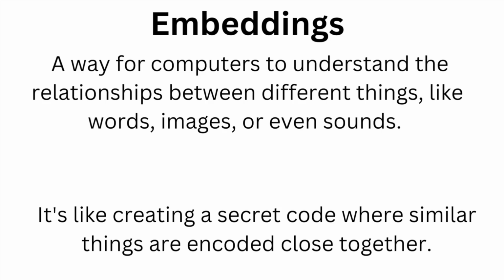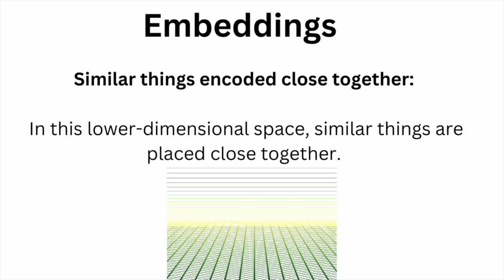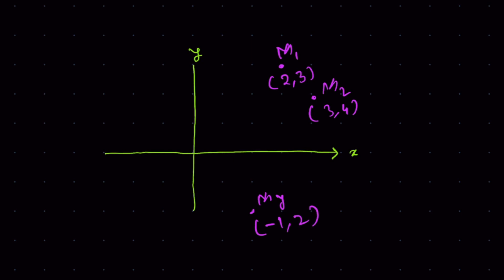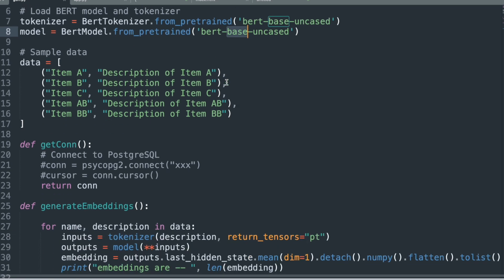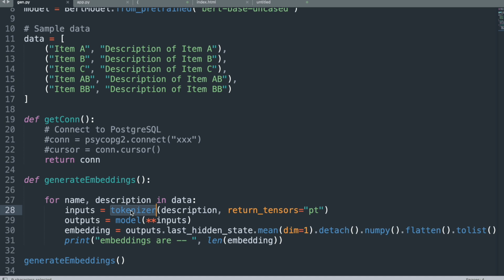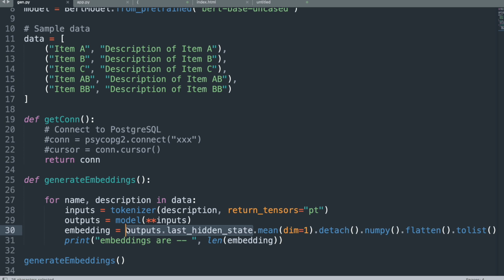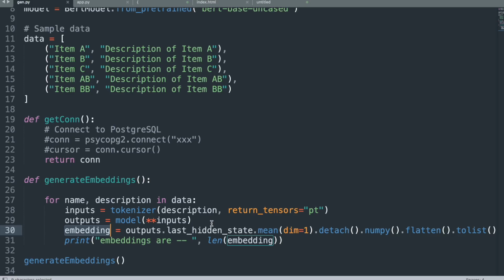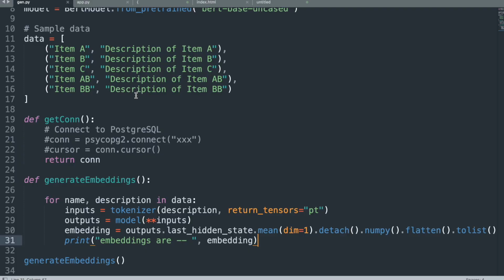Generating Embeddings using Python, HuggingFace's Transformers Library and BERT Models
Embeddings are a way for computers to understand the relationship between things, like words, images, sounds, and videos. They are created by compressing complex data into a lower dimensional space. In this lower dimensional space, similar things are encoded close together. For example, in a movie recommendation system, embeddings can be used to recommend movies to users based on their viewing history.

The video also includes a Python code snippet that demonstrates how to generate embeddings using the HuggingFace's Transformers library and BERT models. The code snippet includes a tokenizer object, which is used to tokenize the text data. The tokenizer breaks the text down into smaller units, such as words or phrases. The embeddings are then generated by passing the tokenized text through a pre-trained BERT model. The BERT model is a machine learning model that has been trained on a large corpus of text data. The output of the BERT model is a vector of numbers that represents the embedding of the text data.

Overall, this video provides an introduction to embeddings and how they can be generated using Python. The video includes a code snippet that can be used to generate embeddings for text data.